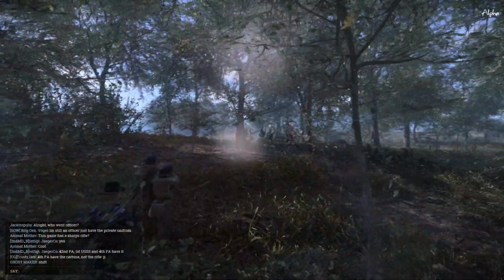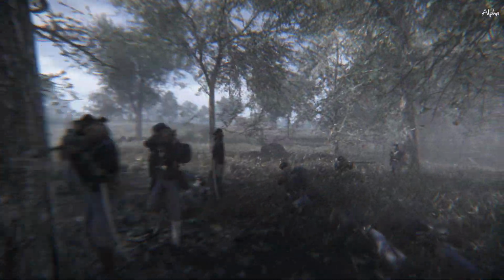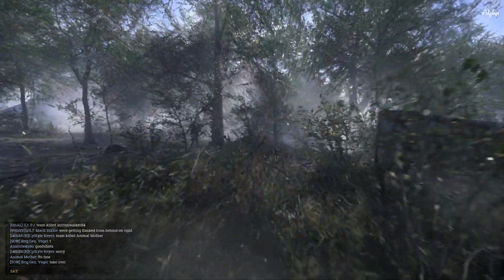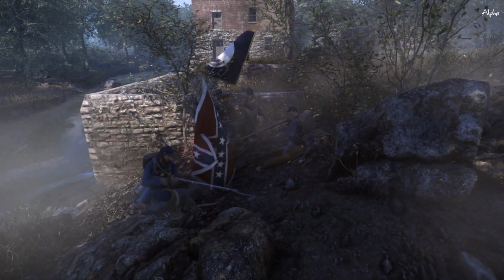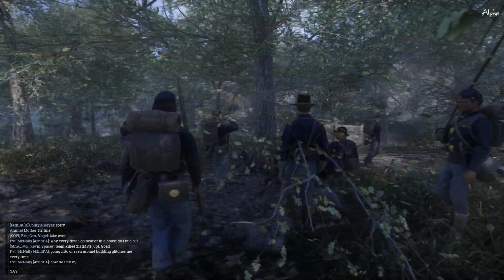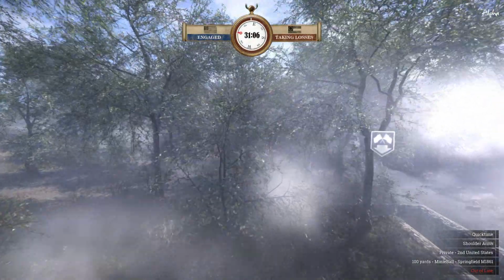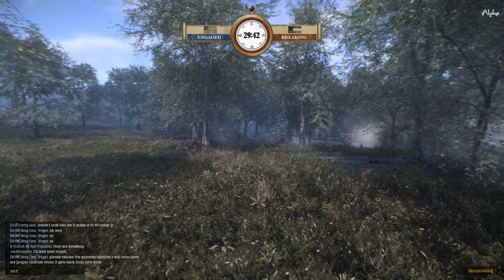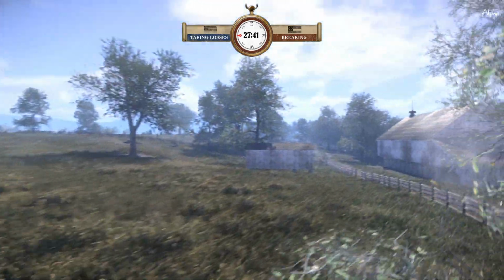War of Rights - "Spectator Camera Footage"